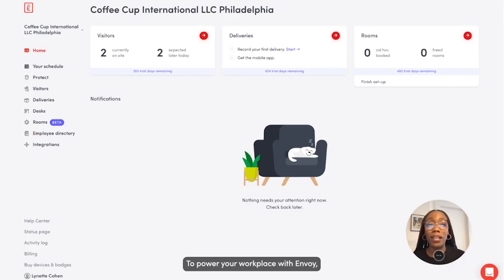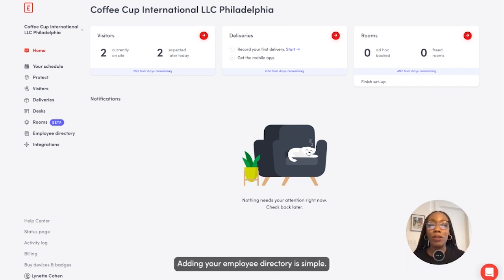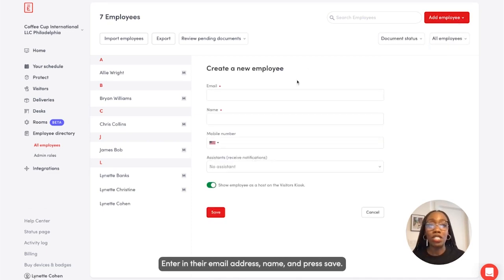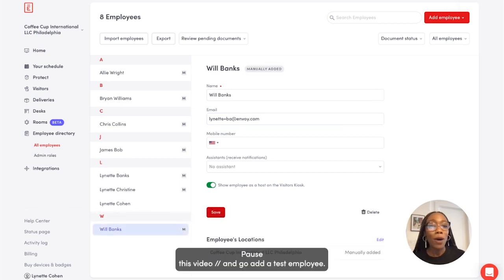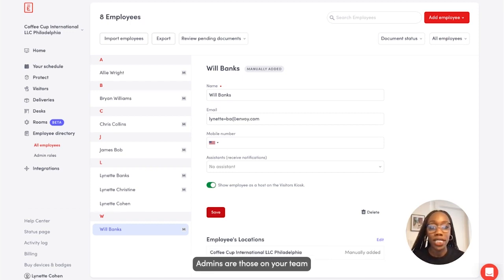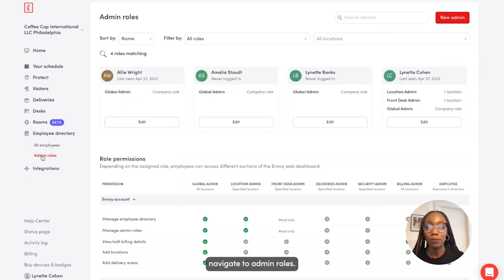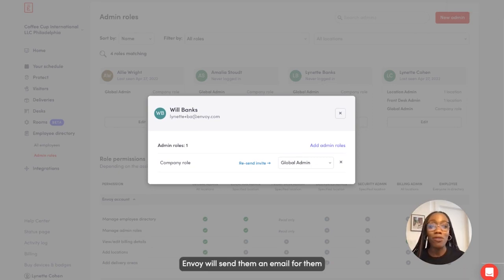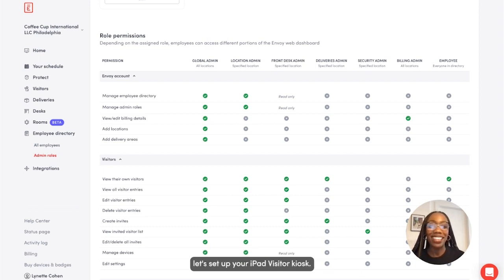Envoy Visitors - Set up your employee directory and admin roles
Learn how to set up your employee directory and assign admin roles.